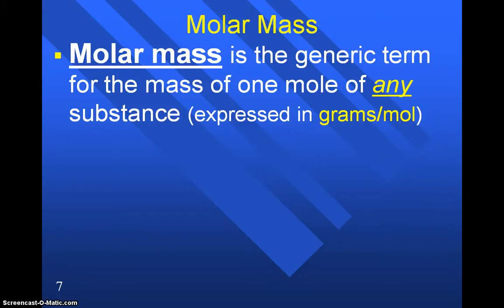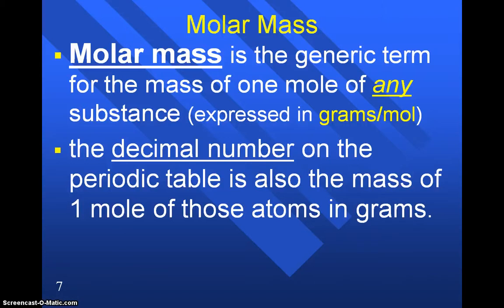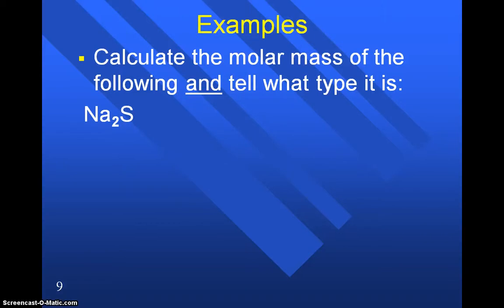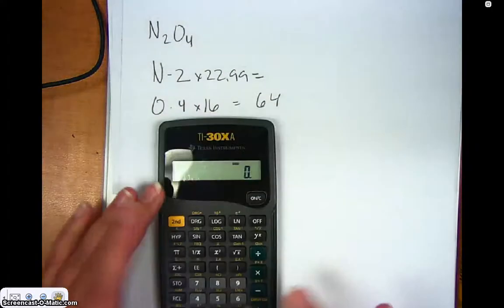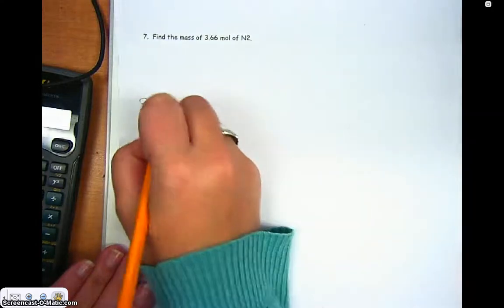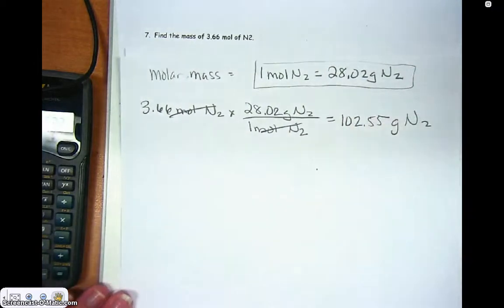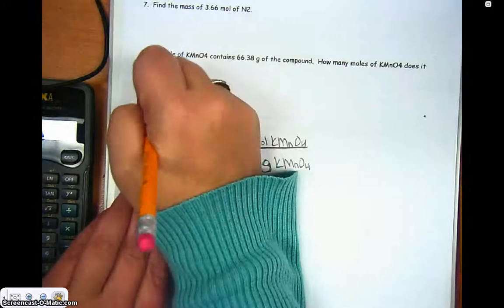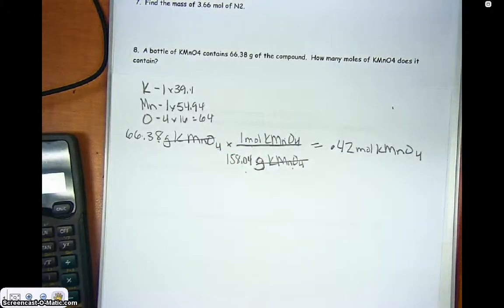Honors Chemistry Video 5.5 Molar Mass